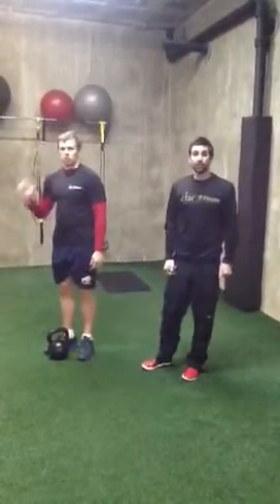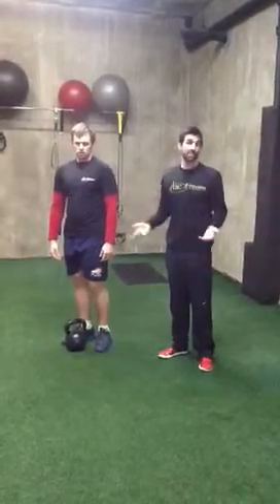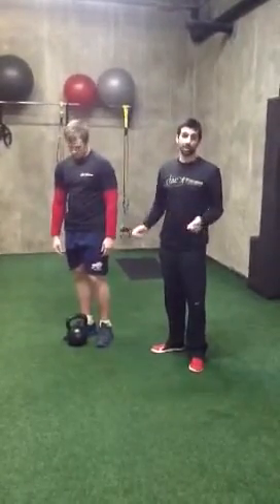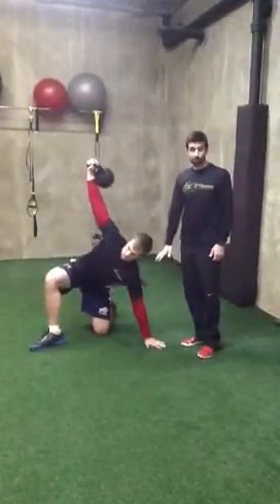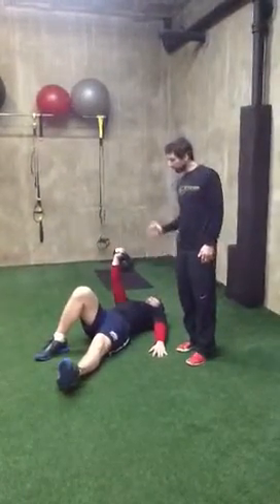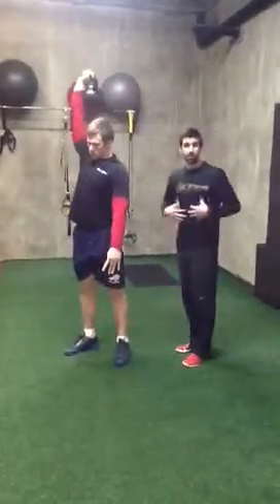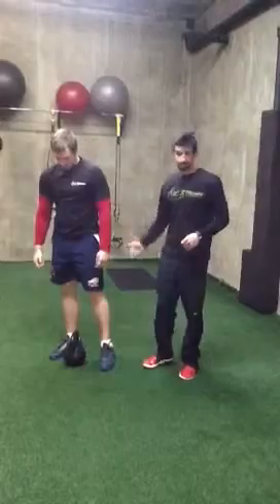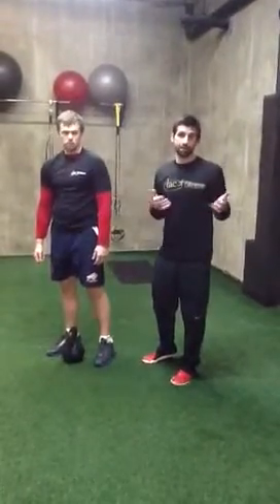Exercise of the week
Turkish Get-up